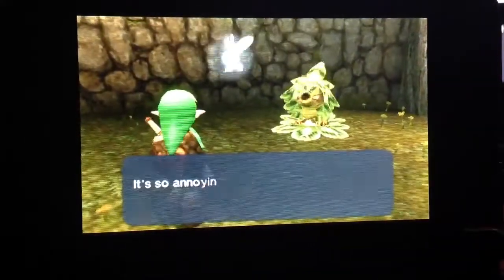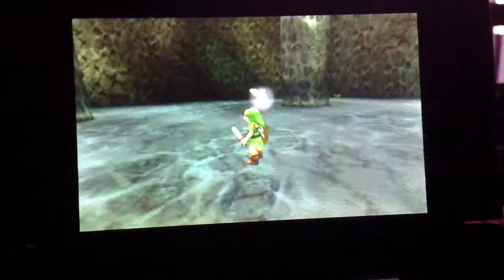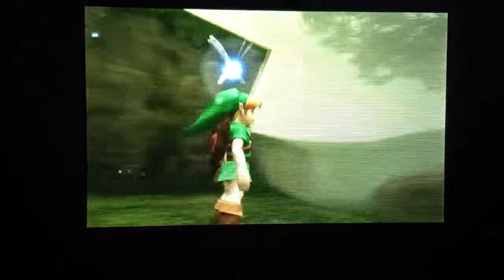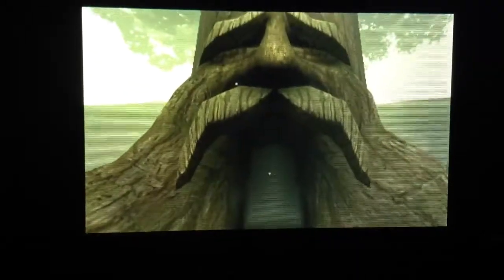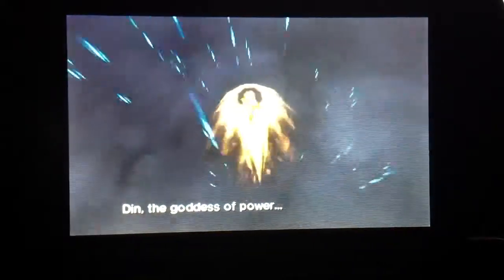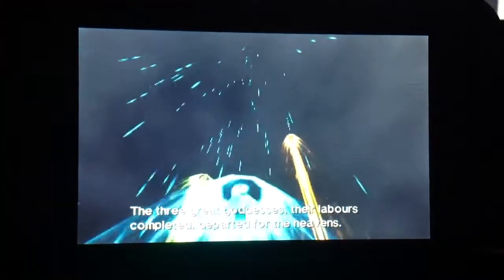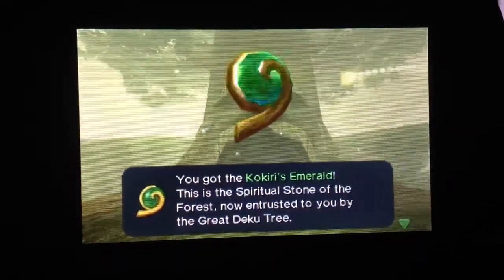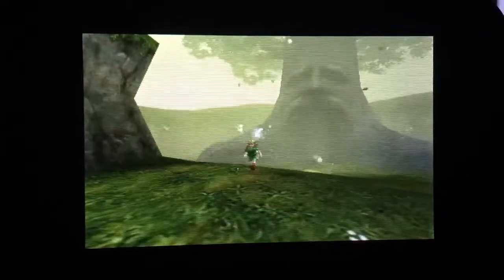The legend of zelda ocarina of time play throw part 3